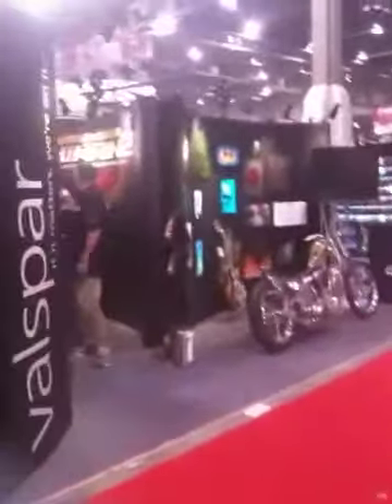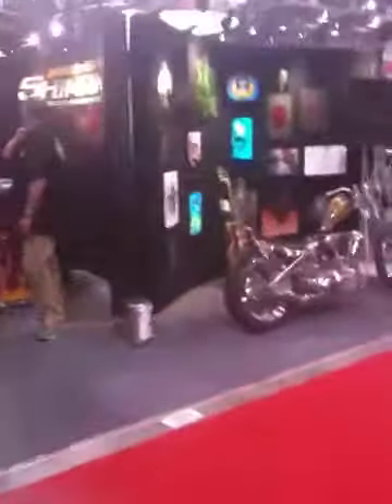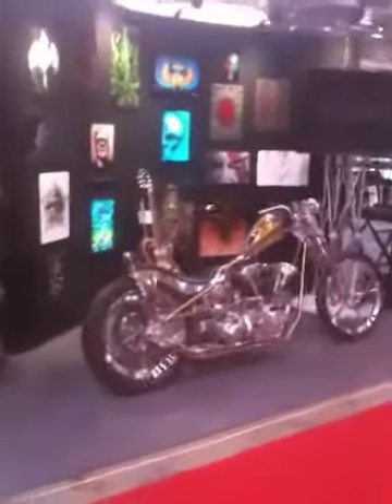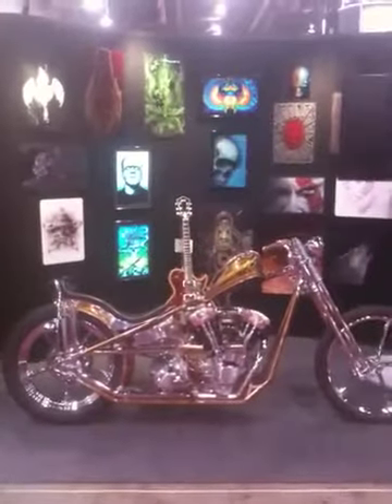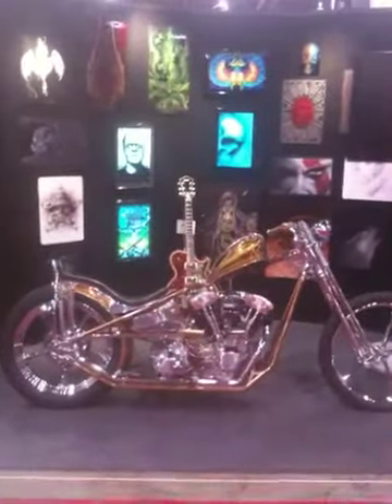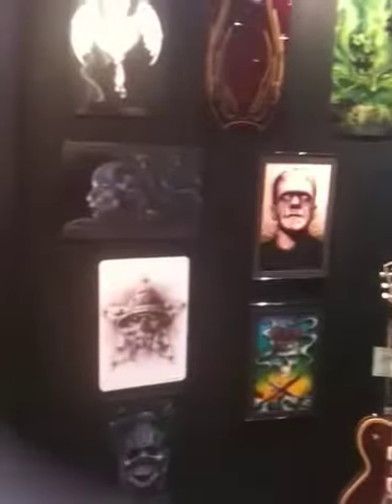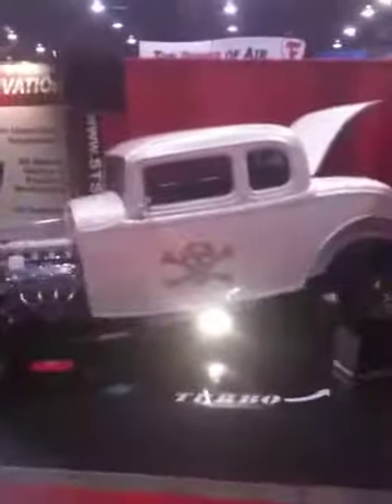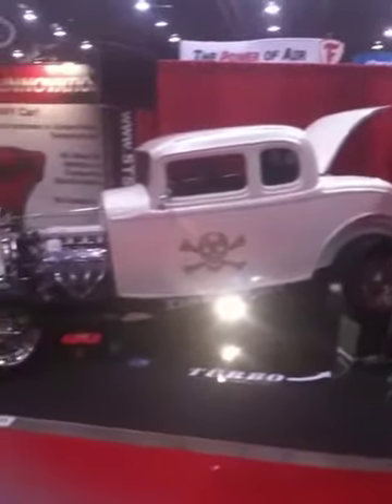SEMA 2011 House of Kolor booth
A quick walk through of the House of Kolor booth, focusing on the artists' panels. SEMA Las Vegas, October, 2011.